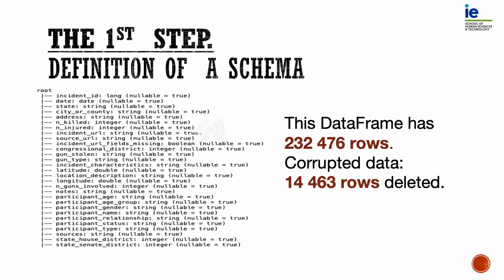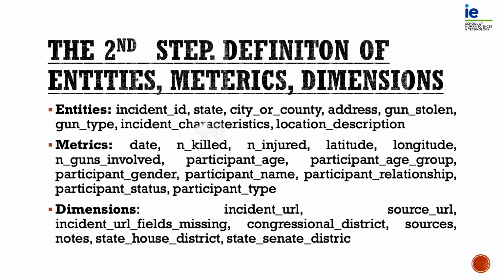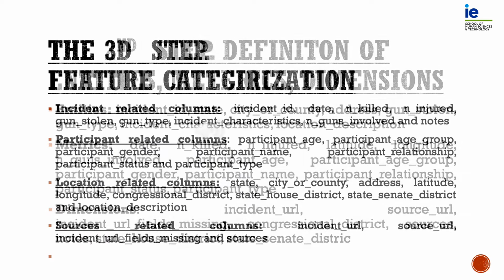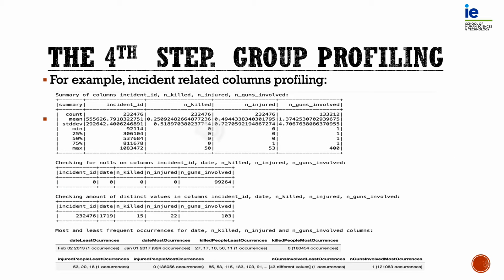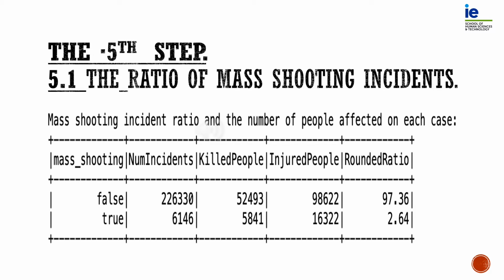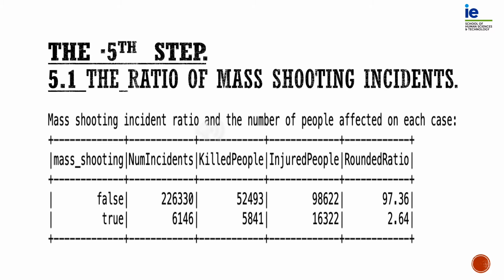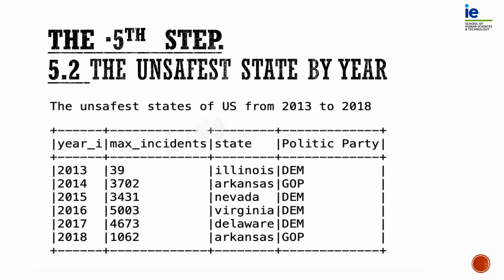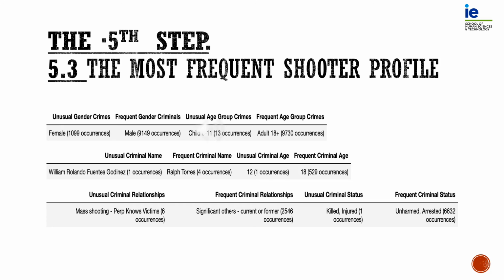Gun violence video presentation